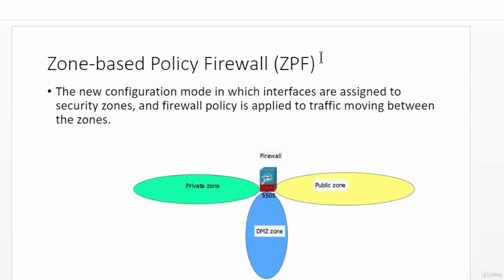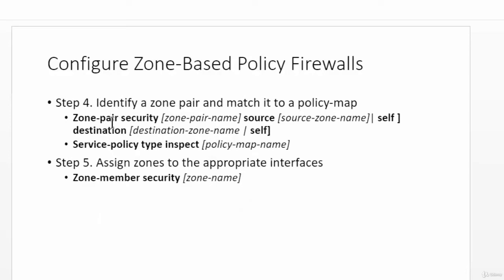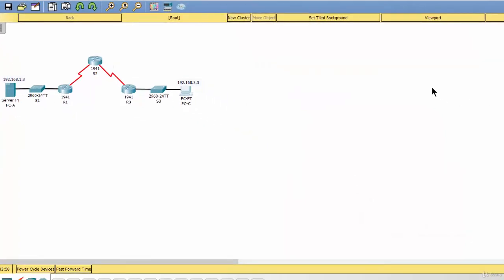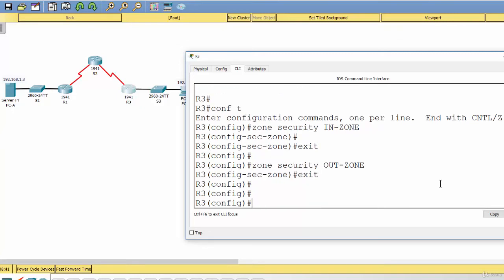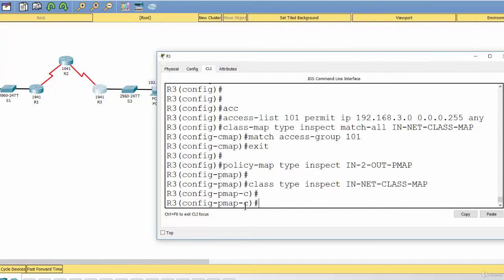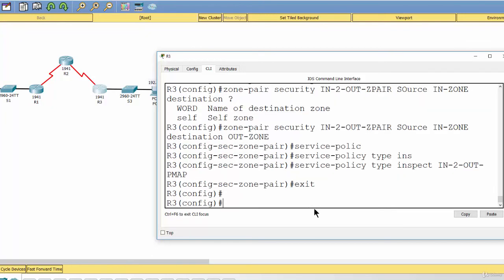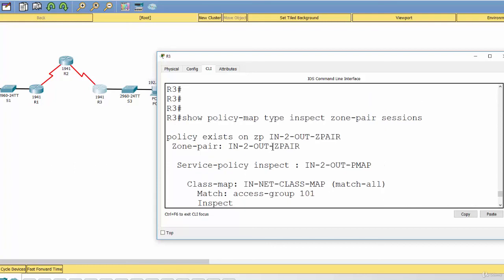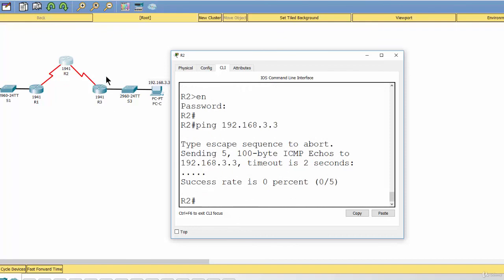6 Configure Zone based Policy Firewall